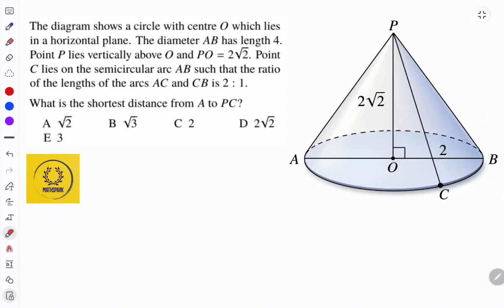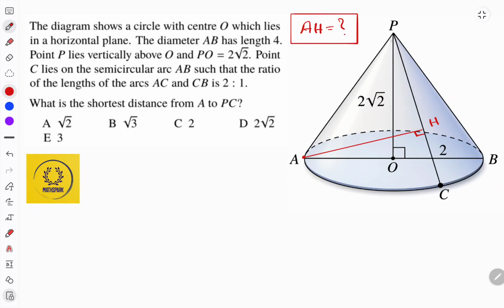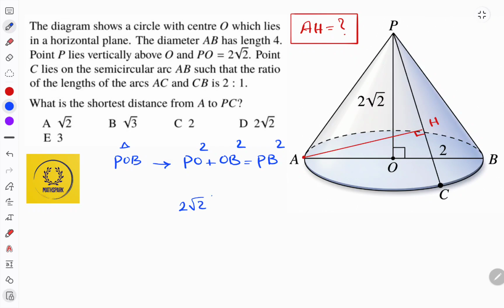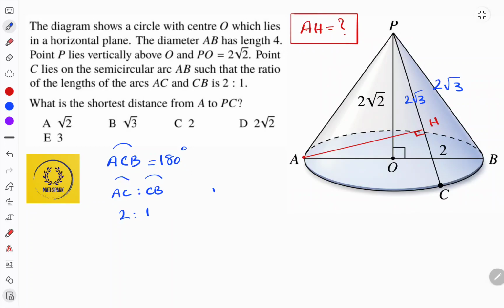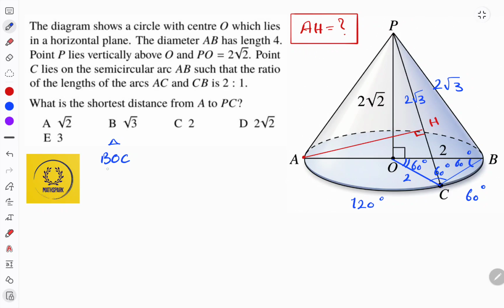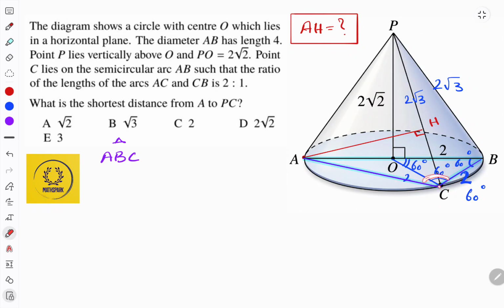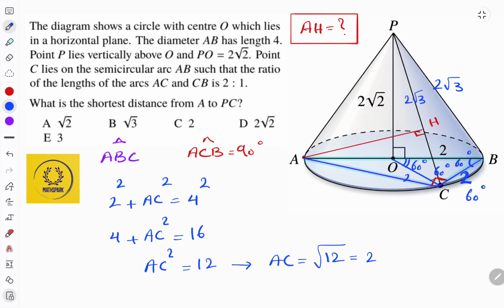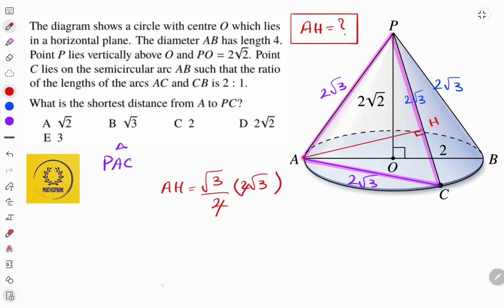🔴Good at Geometry? Try This Cone Challenge! ⭐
Can you solve this challenging 3D geometry problem involving a right circular cone? In this video, we determine the length AH, where AH is perpendicular to the slant edge PC. The cone has a height of (2\sqrt{2}) and a base radius of 2. This elegant problem combines solid geometry, spatial visualization, right triangles, the Pythagorean Theorem, and perpendicular distances in three dimensions.

You'll learn a clear, step-by-step solution using geometric reasoning instead of complicated formulas. Whether you're preparing for SAT Math, AMC, UKMT, Kangaroo Math, GCSE, Olympiad geometry, or other competitive exams, this problem is an excellent exercise in 3D visualization and problem-solving.

If you enjoy challenging geometry puzzles that sharpen your mathematical thinking, this video is for you!